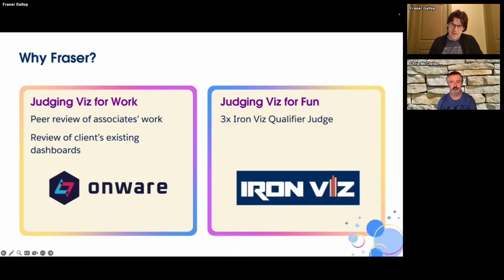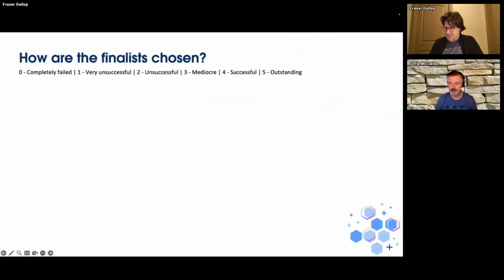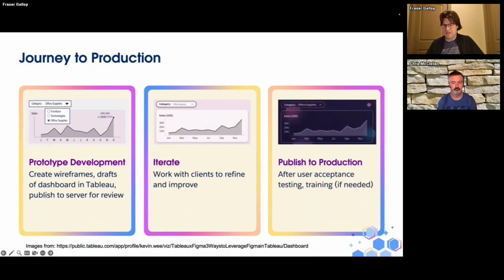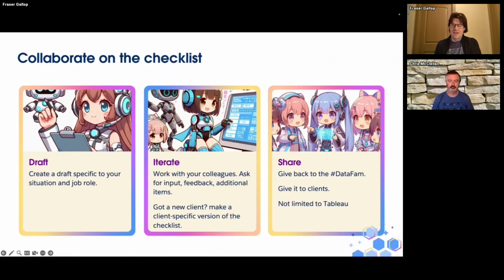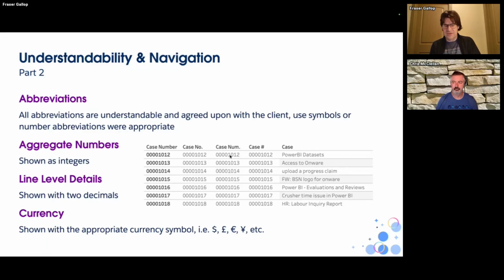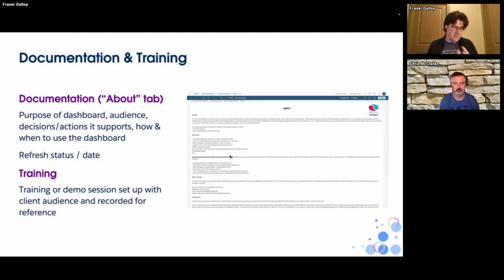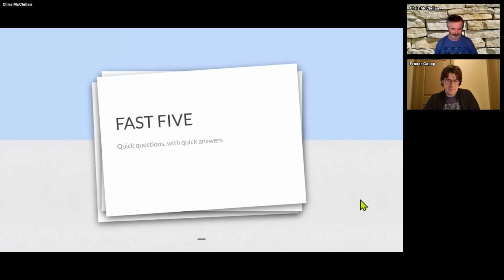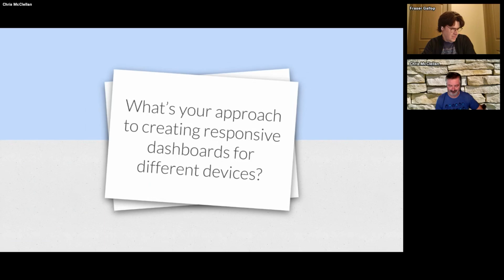Team DataFam Tableau User Group 21 Oct 2025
"Ready, Set, Build! Crafting Custom Dashboard Checklists" by Fraser Gallop

Fraser will share his proven approach to building tailored checklist methodologies that have driven success across dozens of client projects. From best practices to hands-on tips, his content has resonated with data analysts, business intelligence professionals, and dedicated Tableau users alike.